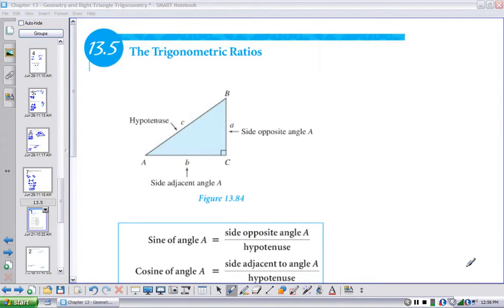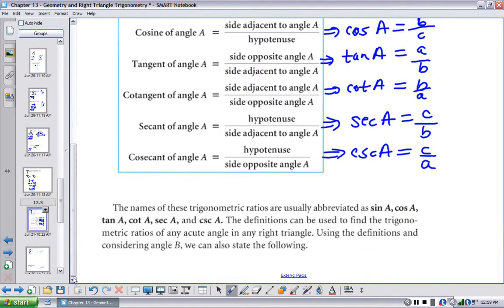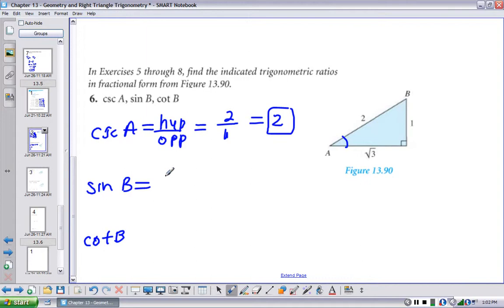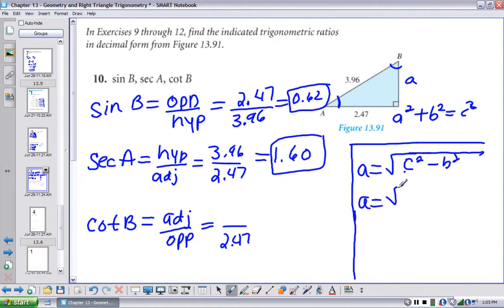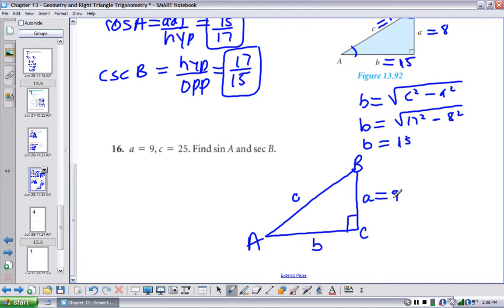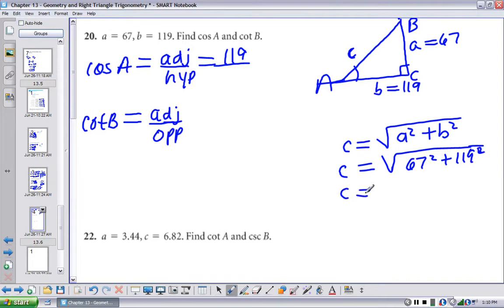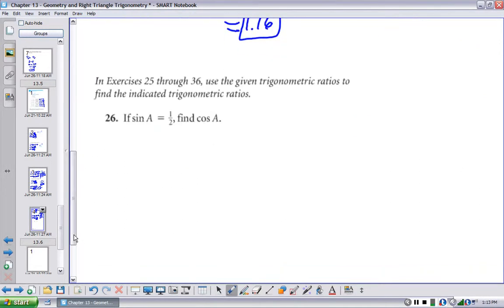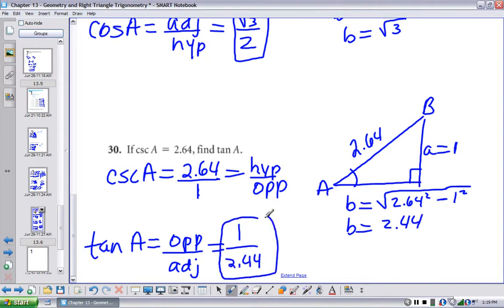The Trigonometric Ratios